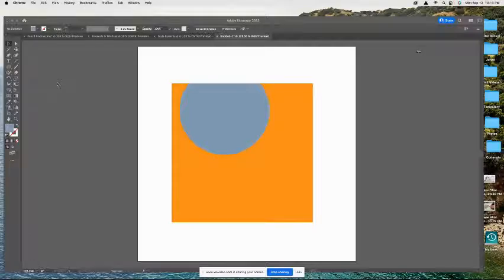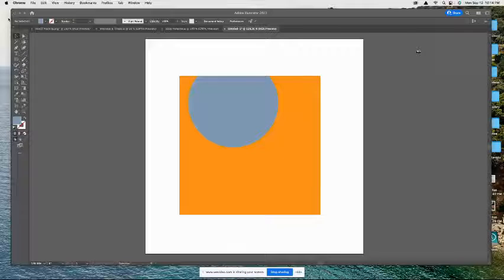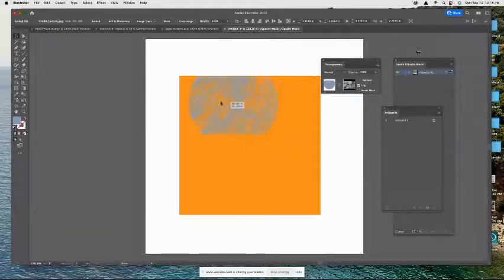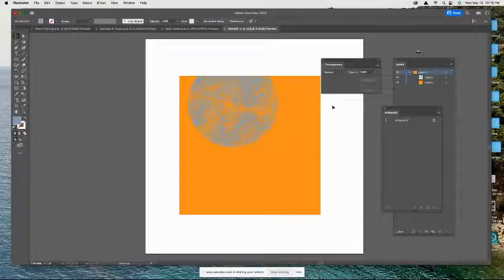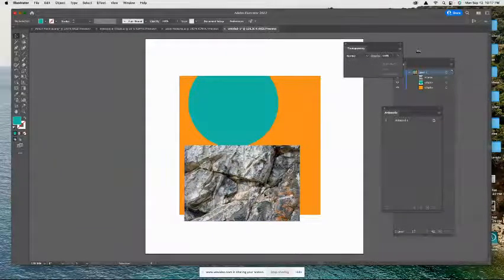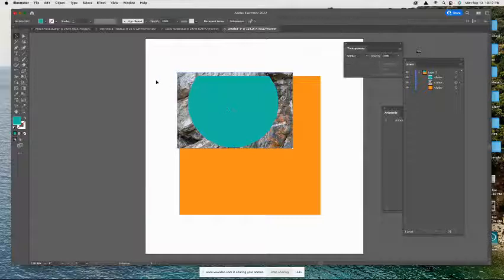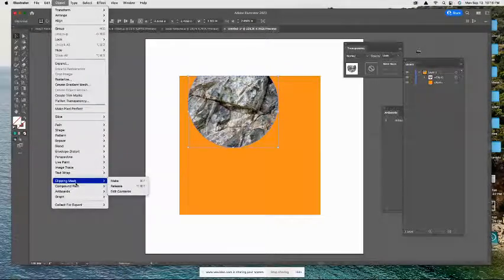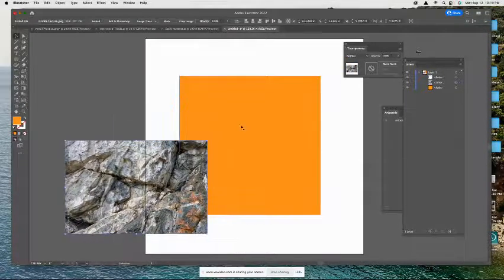Adding Texture in Illustrator